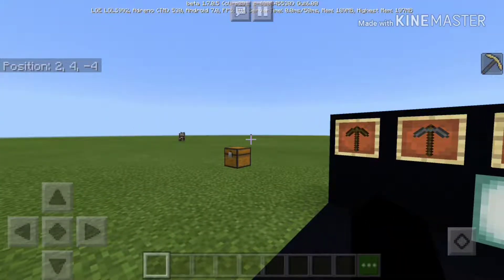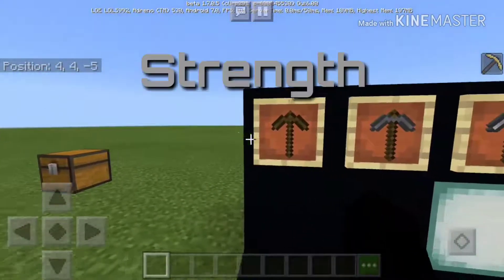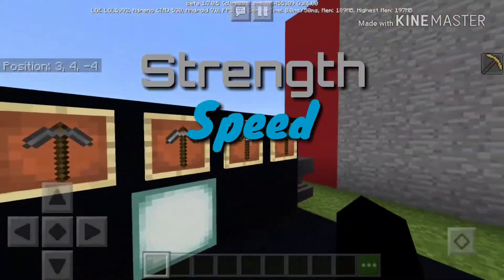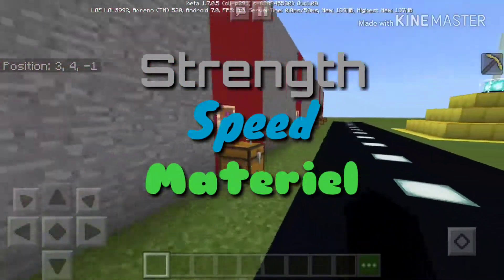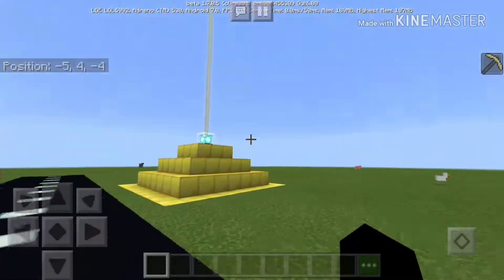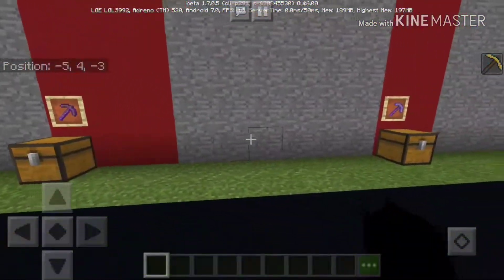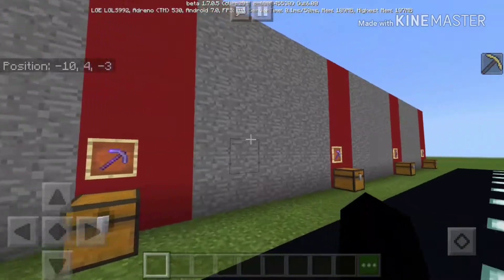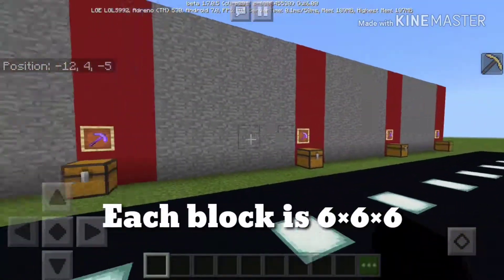Which pickaxe in minecraft is the best?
Hey guys sorry for such a late video today I have been working on this video since I woke up so I hope you enjoy

Today we are going to be testing all the pickaxes in minecraft to see which one is the best and wins the all around crown of the three categories strength, speed, and material. Who will be the best? Watch and find out!